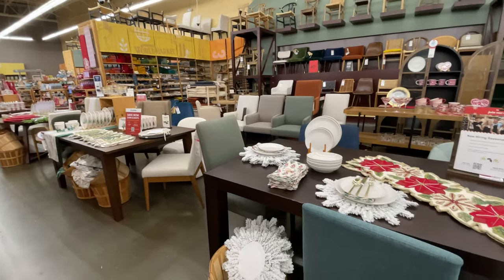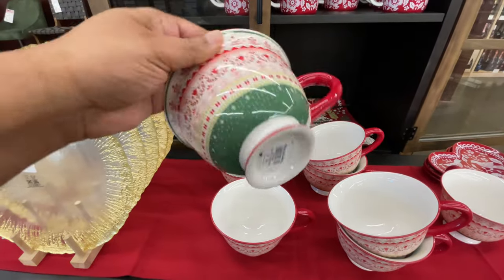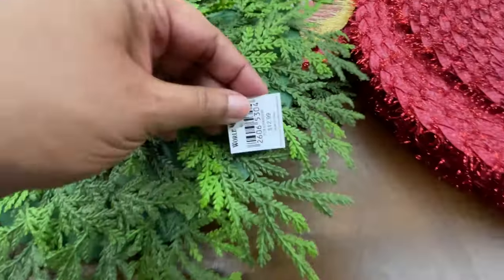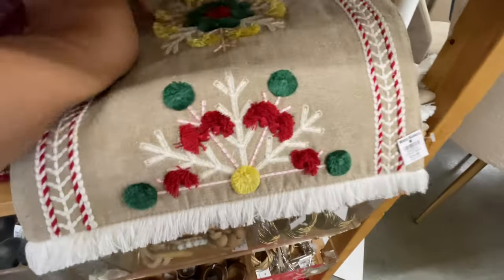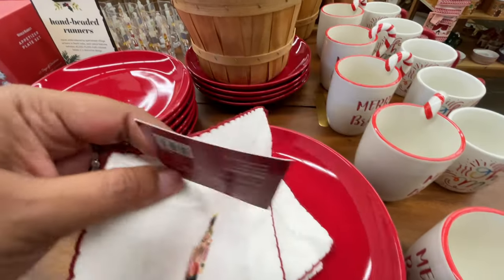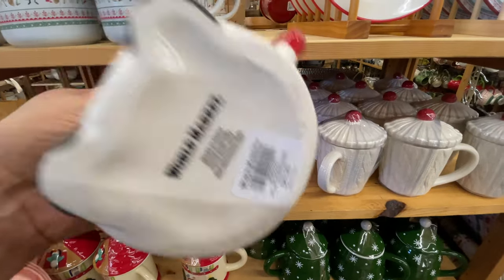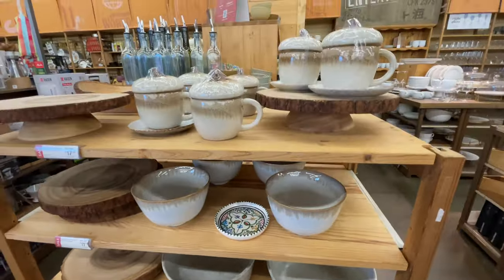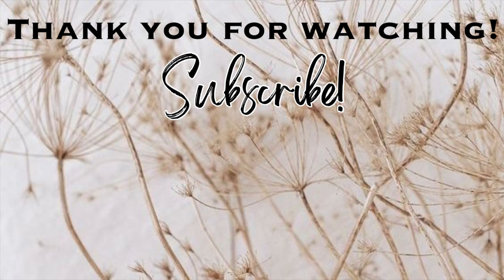WORLD MARKET SHOP WITH ME • Christmas Dining & Furniture Sale